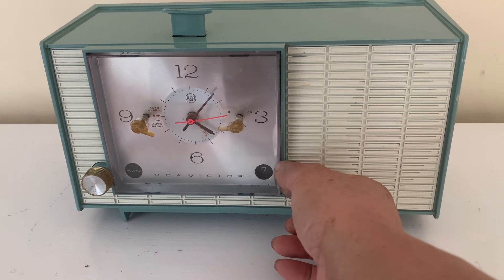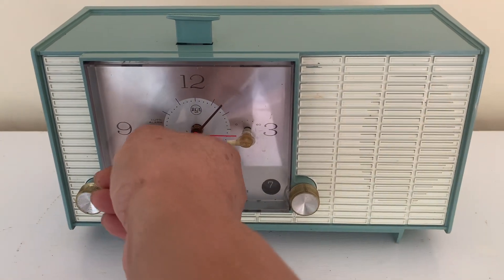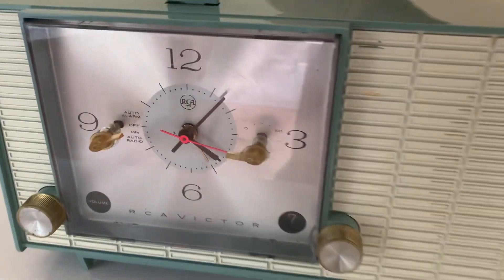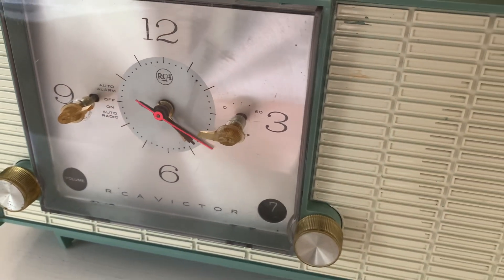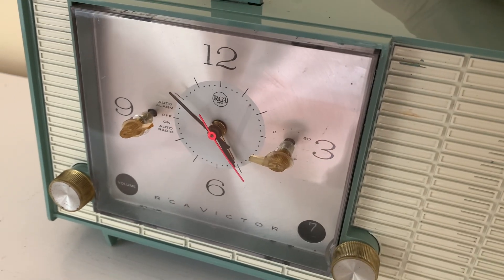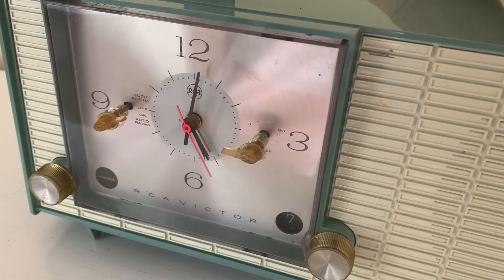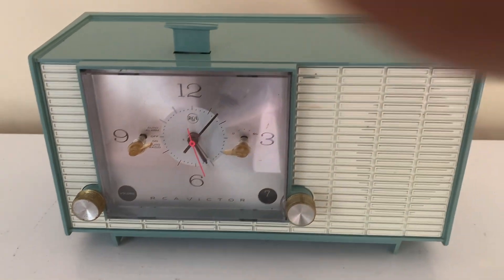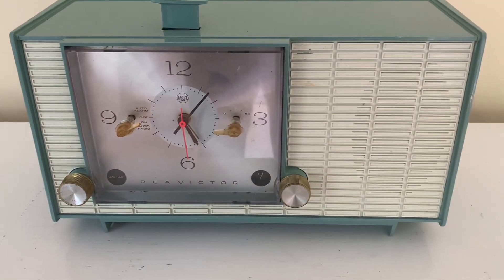Mariner Blue and Ivory 1964 RCA Victor Model 4RD40 AM Vacuum Tube Alarm Clock Radio Looks Great!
Colors in video are more muted than photos at our website. Our YouTube videos are filmed in low resolution format to accelerate the uploading/downloading process.
Product: antique radio, vintage radio, retro radio, vacuum tube radio, AM radio, art deco, mid-century product.
Category: radio
Cabinet construction: plastic
Period: 1960s
Country of manufacture: USA
Electronics: Mounted circuit board or chassis. Vacuum tube circuit.
Vacuum tubes: tested and working. Amplifier, converter, detector, pre-amplifier, rectifier